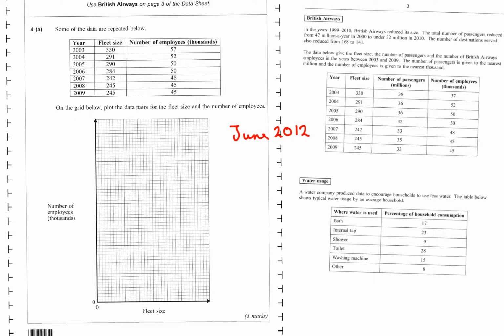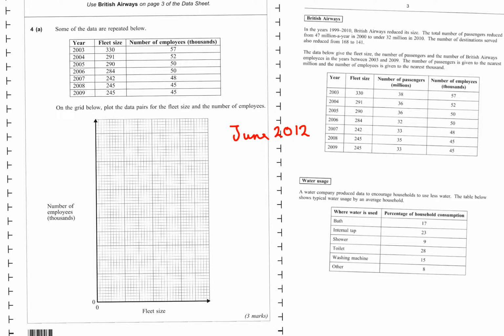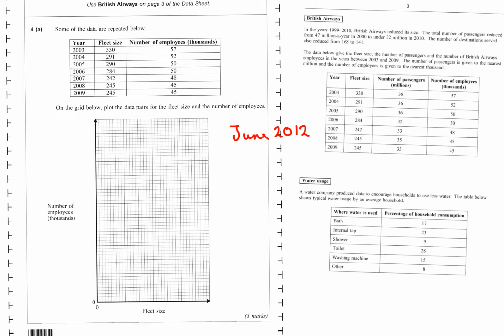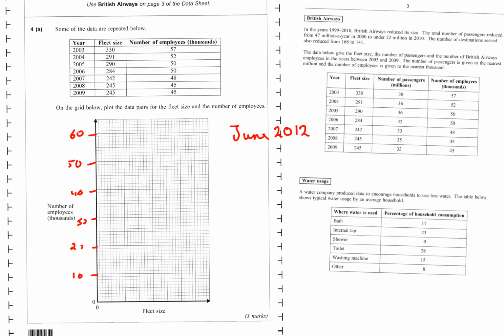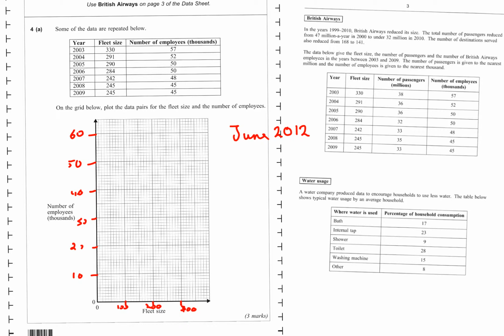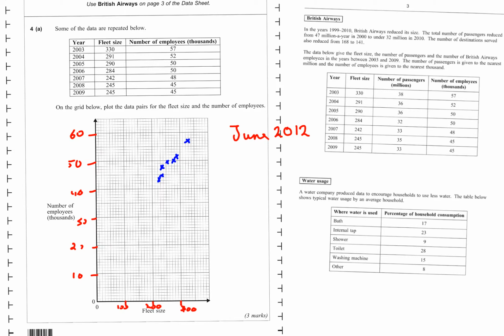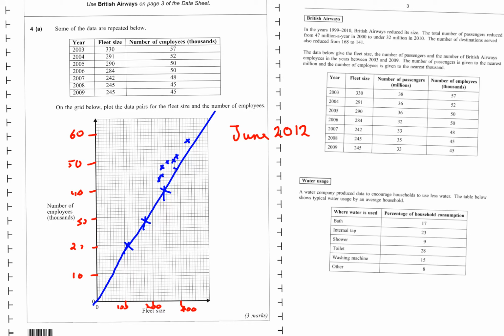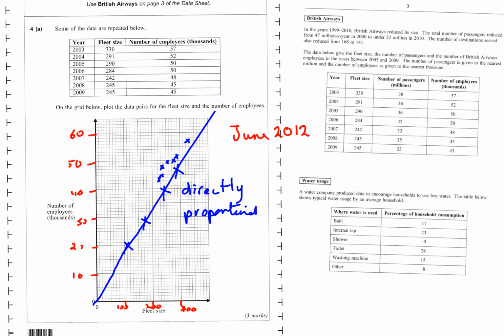june2012 scatter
using data